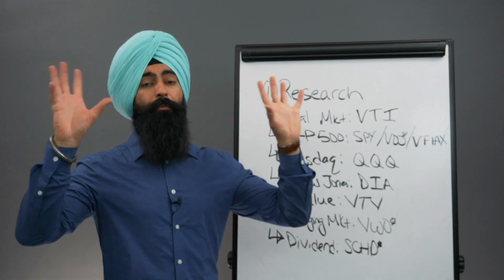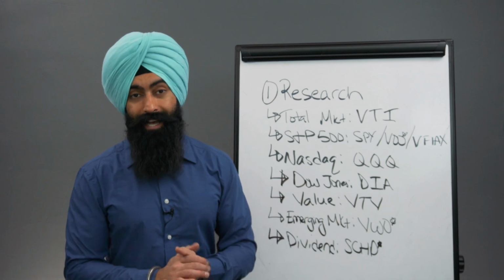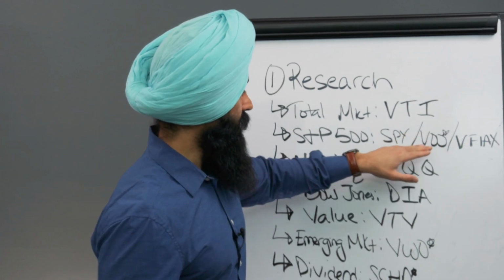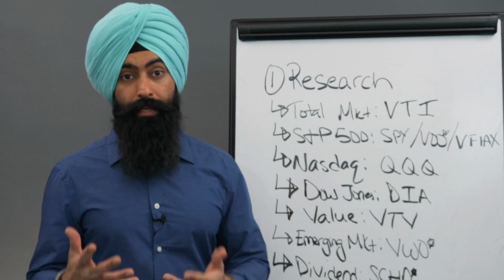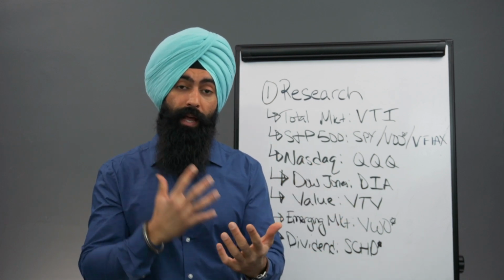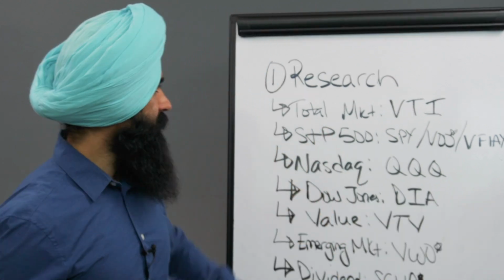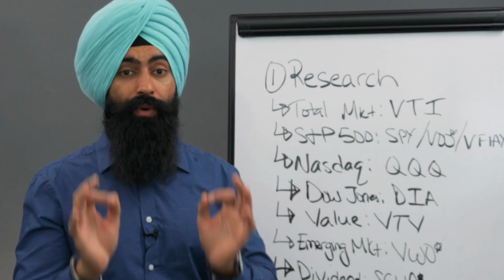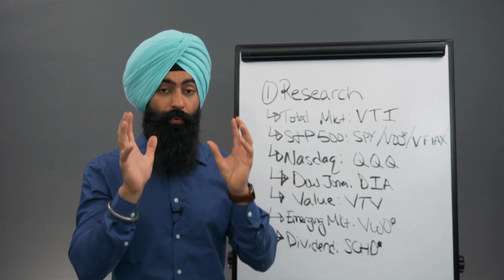What Is Your BIGGEST Investment Goal?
1. Market Briefs - Get my free financial newsletter for investors
2. Business Briefs - Get my free business newsletter for entrepreneurs
3. Market Insiders - Download Our FREE Guide To Generating Passive Income
4. BuzzLegal - Have a business idea? Let our network of attorneys protect it

"The Minority Mindset has nothing to do with the way you look. It's the mindset of thinking differently than the majority of people" ~Jaspreet Singh AKA The Minority Mindset

My recommended tools! The compensation doesn't affect my recommendations or advice. However, you should always do your own research & never blindly listen to a random guy on YouTube.

1) 🏠  Fundrise - Invest in real estate with as little as $10!

2) 💰 M1 Finance - Pick a few ETFs and stocks, then let M1 Finance invest your money automatically:

➤ Life Insurance
3) 🛡 Policygenius - Get a free life insurance quote: